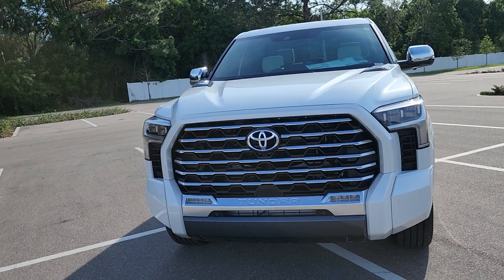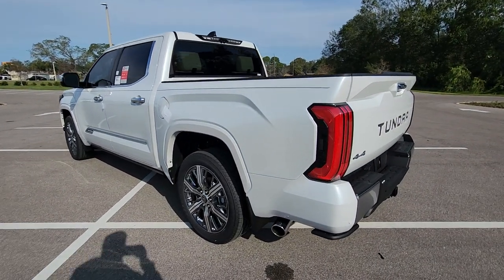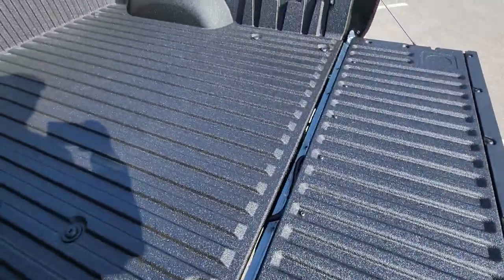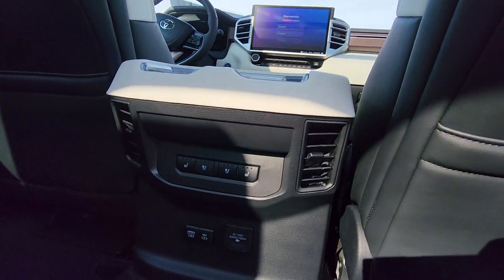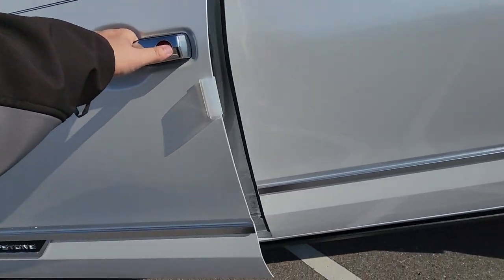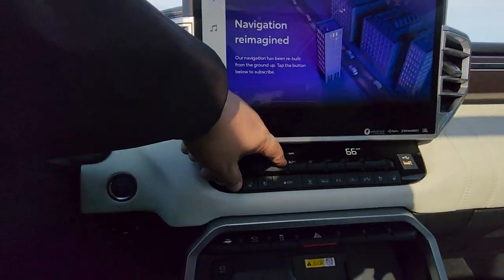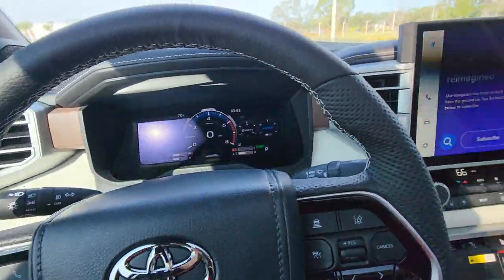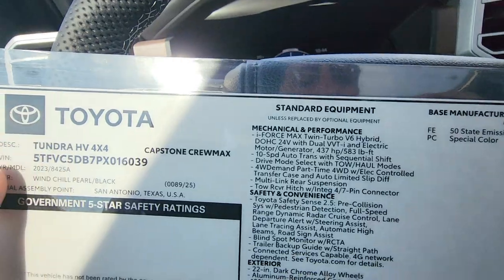2023 Toyota Tundra Capstone walk through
This is a walk through of a 2023 Toyota Tundra Capstone in Windchill pearl. Any question feel freento ask in the comments and I will glad answer your questions.